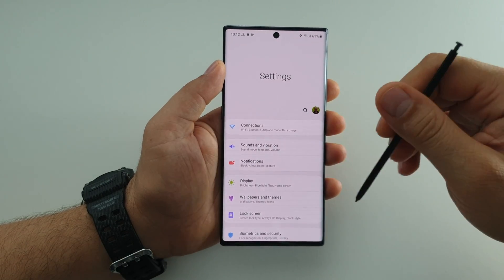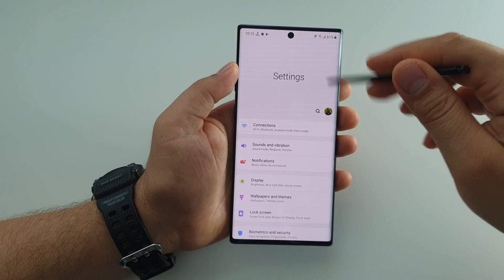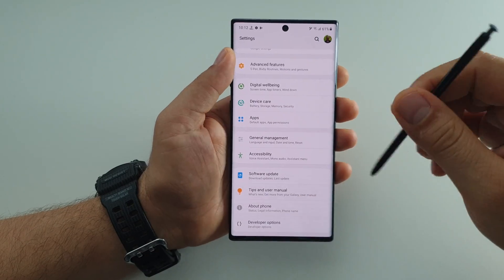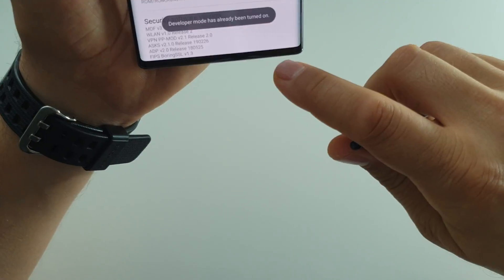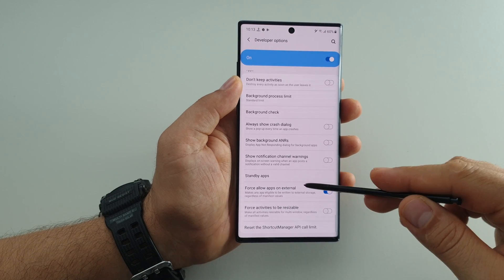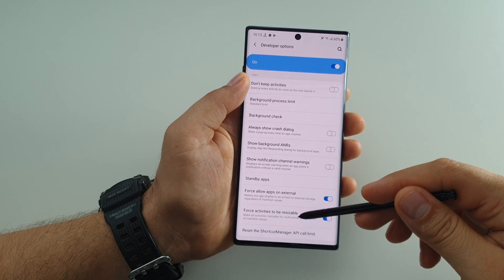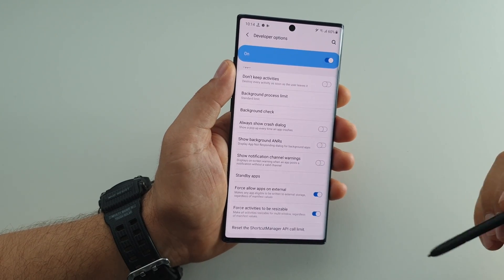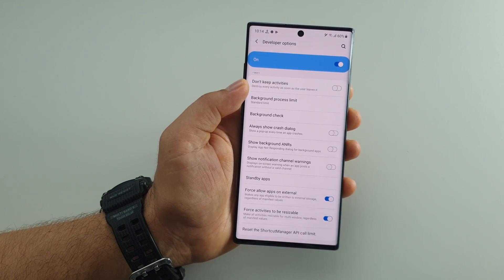Force allow all apps on external card & force all apps to be resizable on NOTE 10+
Force allow all apps on external card & force all apps to be resizable